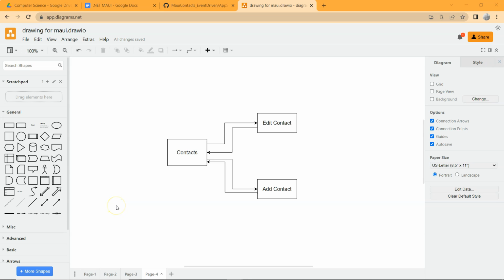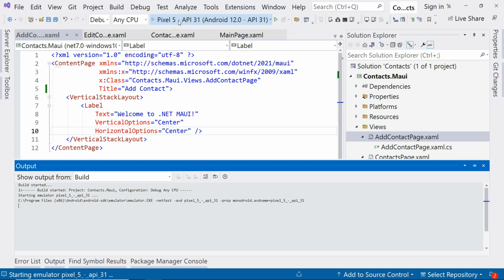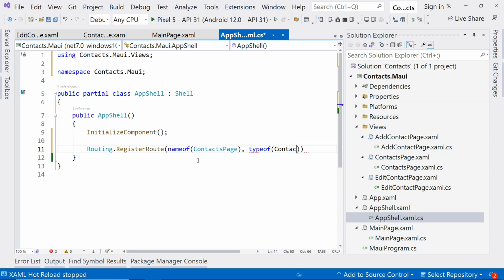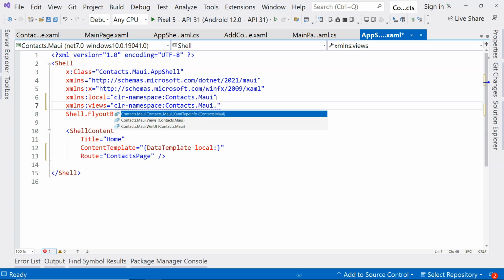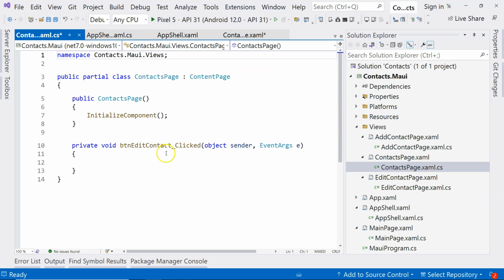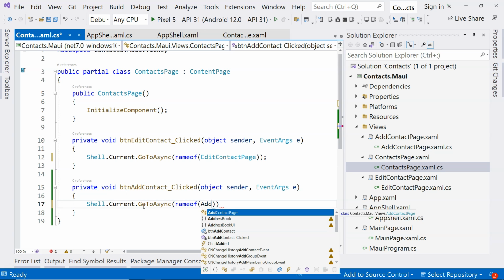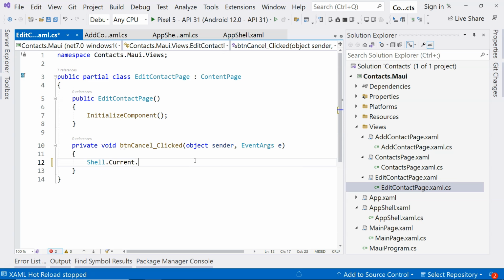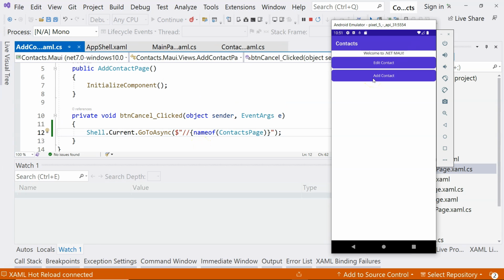6. URL based navigation - .Net Maui